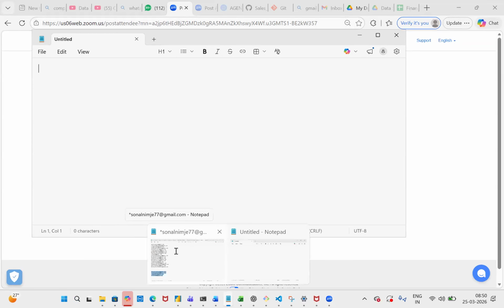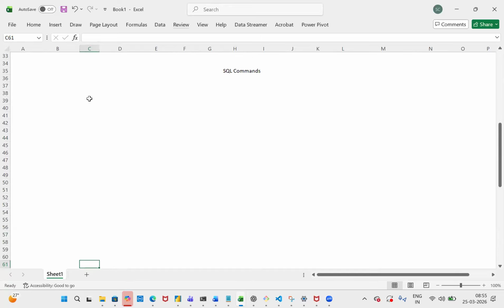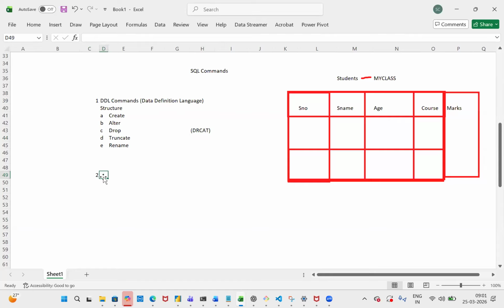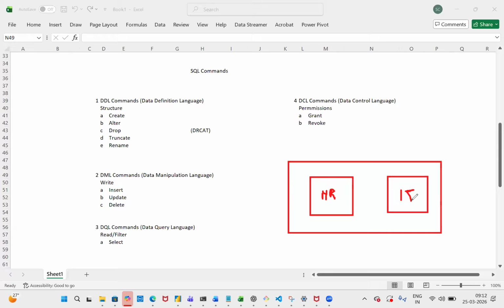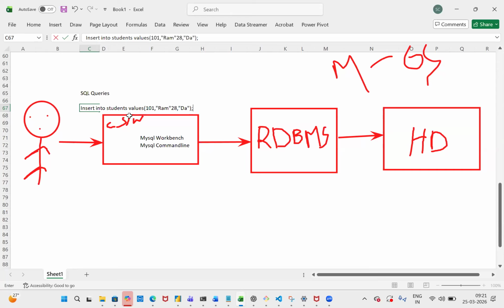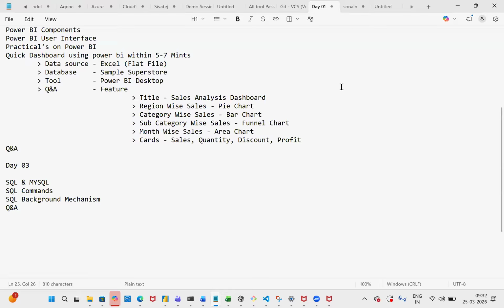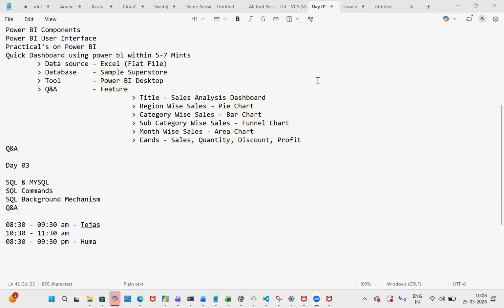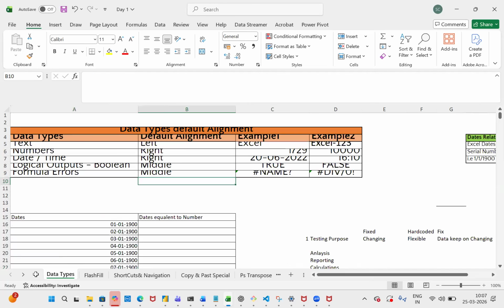DATA ANALYST tutorials || Demo - 3 || by Mrs. Sravanthi On 25-03-2026 @8:30AM (IST)